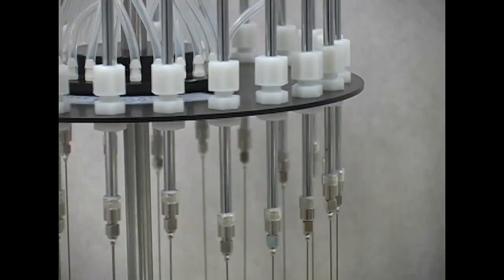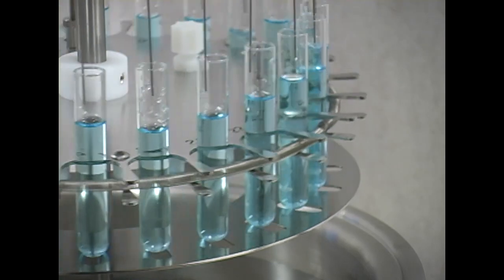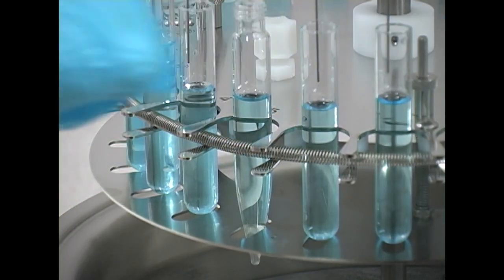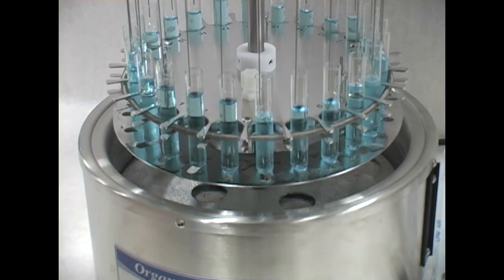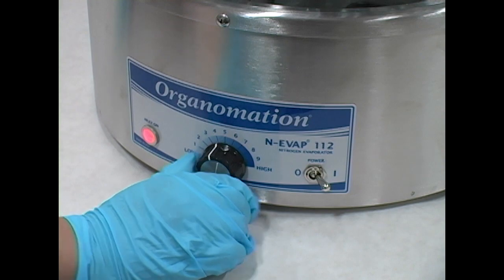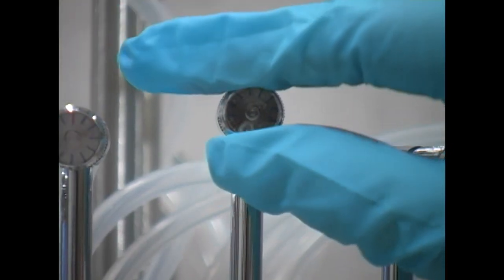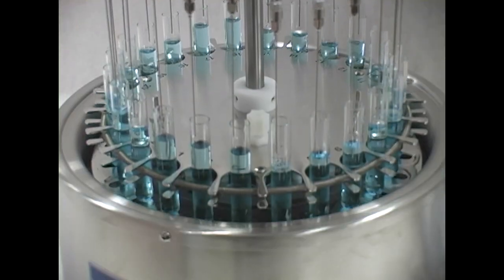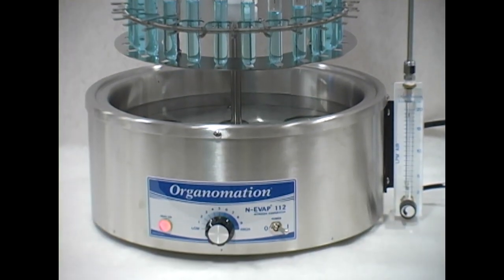24 position N- EVAP Nitrogen Evaporator Demonstration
24 Position N-EVAP Nitrogen Evaporator Demonstration
(Catalog# 11250)

Organomation’s 24 position N-EVAP® nitrogen evaporator is a dependable sample preparation tool in laboratories worldwide.

These economical units provide controlled concentrations of samples through the application of nitrogen gas within a heated bath.

The 24 position N-EVAP® is our most popular and adaptable evaporator. It offers many customizable options for your sample preparation needs.

The unique sample holder is able to accommodate a variety of popular vial sizes between 10 and 30 millimeters without additional racks or accessories.

Samples can be easily inserted and removed from the front of the instrument due to the rotating design.

Our standard N-EVAP® comes with a water bath, which provides reliable, uniform heat.

Controlled by a simple mechanical thermostat, these baths are known for their longevity and are capable of daily use for many years.

The flow meter allows the user to easily adjust the flow of nitrogen entering the system.

The user is in full control of the nitrogen flow delivered to each sample due to our chrome plated needle valves.

Ease-of-use was top of mind when we designed our dual band spring hoist assembly, which allows the operator to raise and lower the manifold effortlessly.

The 24 position N-EVAP® comes with a two year warranty and complimentary lifetime product support.

Due to time tested technology and proven construction, the Organomation N-EVAP® remains a fixture in labs now and for many years to come.